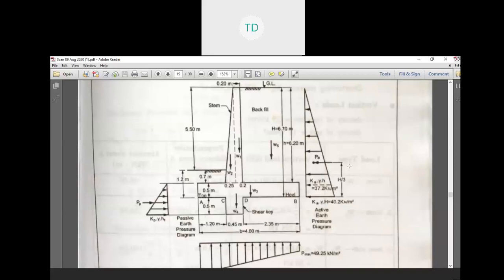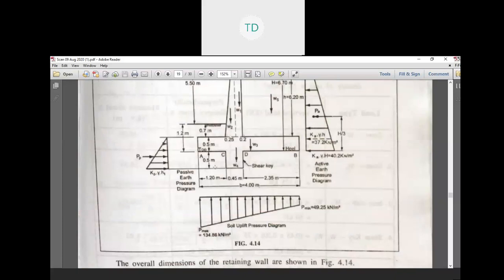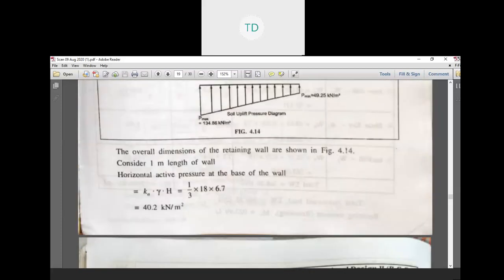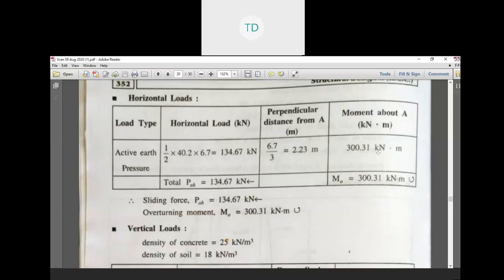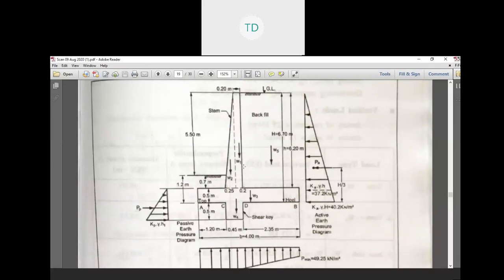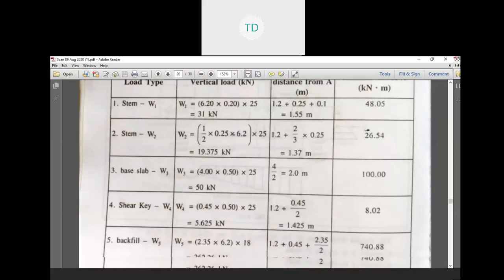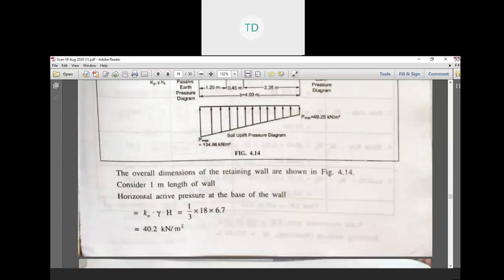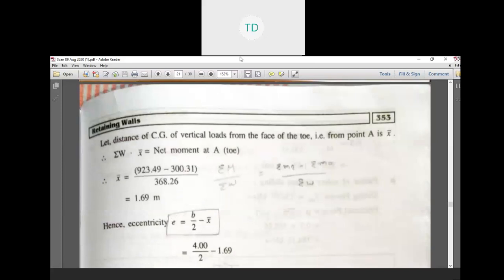2170607| DRCS| Cantilever Retaining Wall Example_1.2